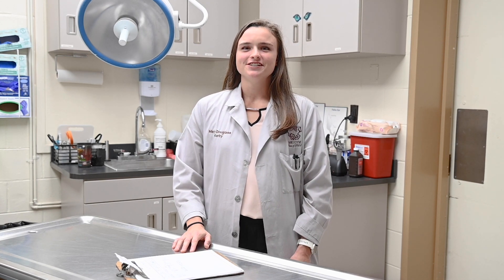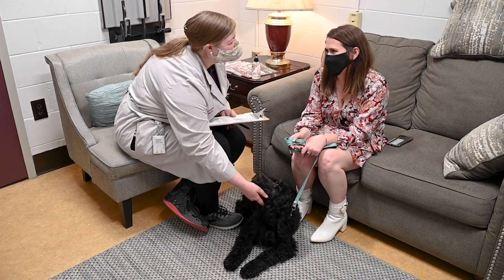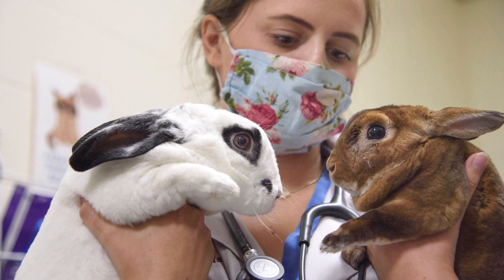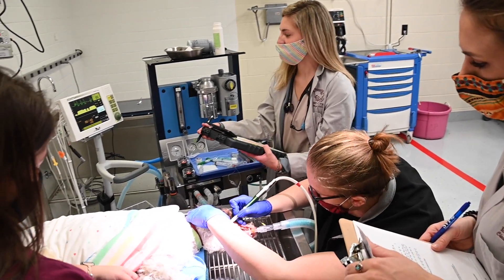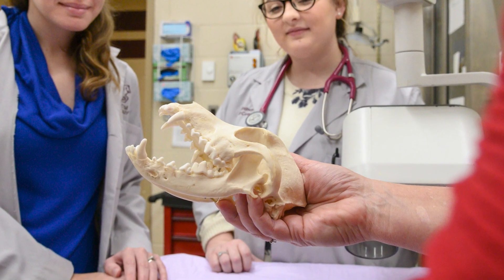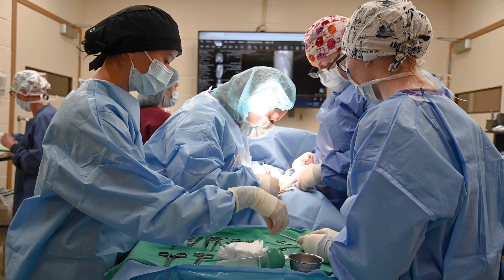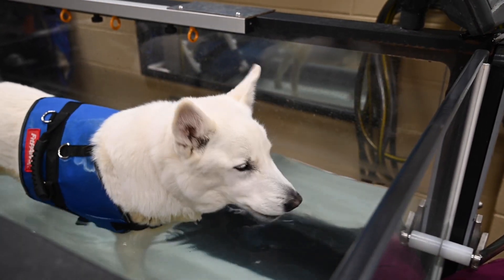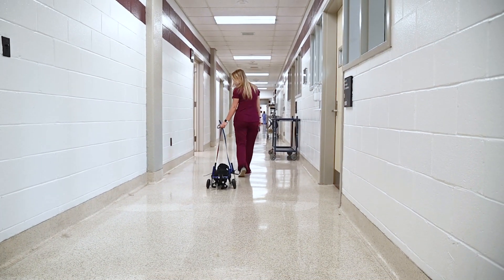MSU CVM Virtual Tour 9 of 10: Community Veterinary Service, Small Animal Surgery and Rehabilitation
Mary Douglass Kerby takes the lead on the ninth segment of our virtual tour. Through our Community Veterinary Service (CVS) students gain an understanding of a small animal private practice, learn when to refer patients for surgery or other specialty services and focus on client communication. Dermatology, Dentistry and Rehabilitation are also incorporated into the CVS rotation.